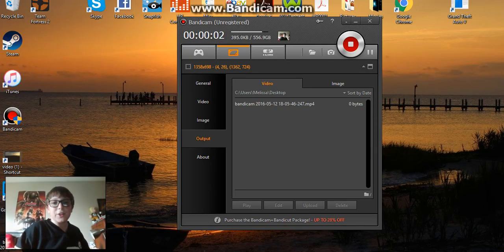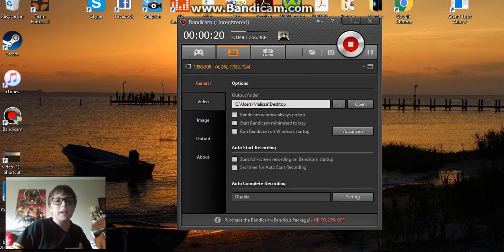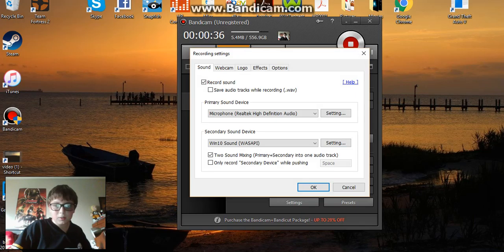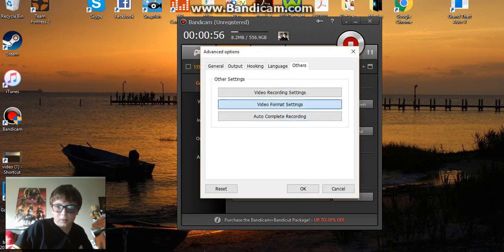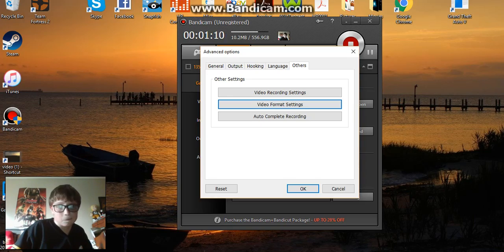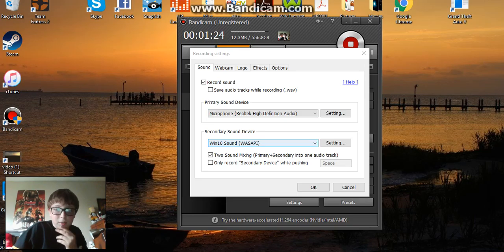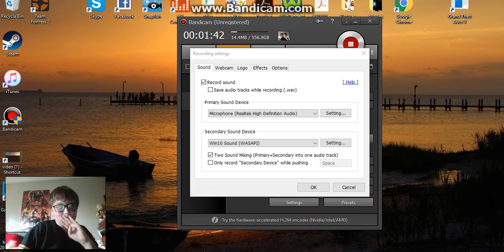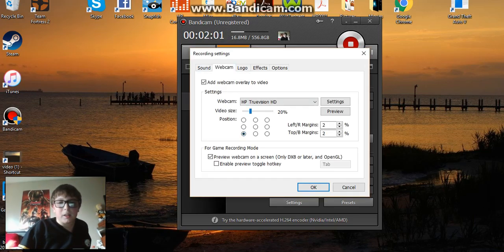IM AN IDIOT/Bandicam set up (Windows 10)